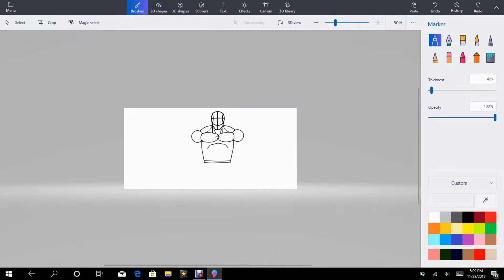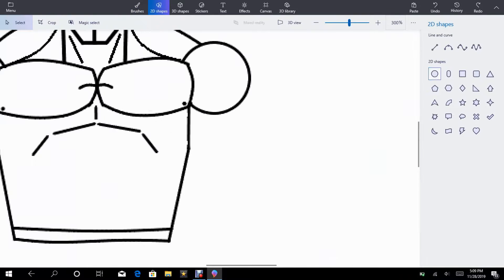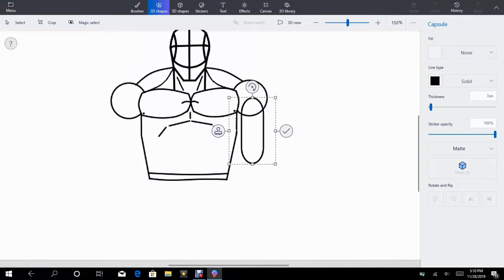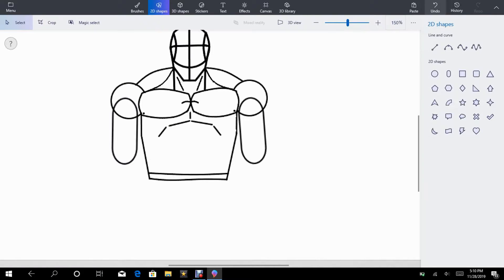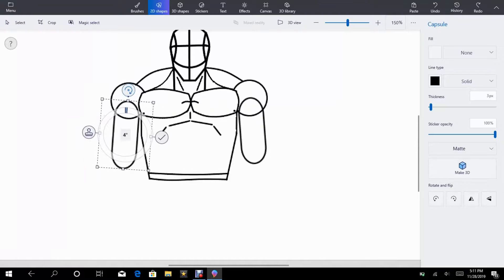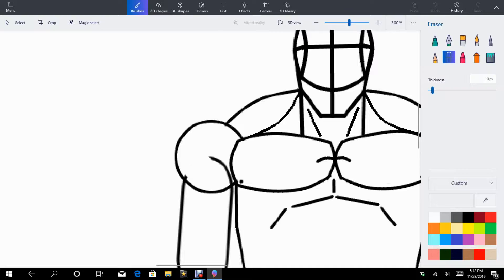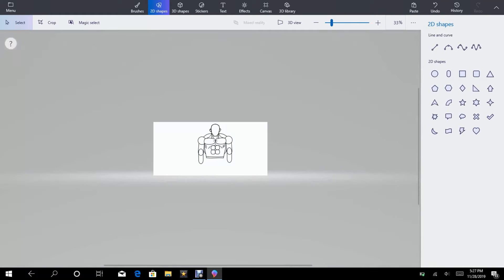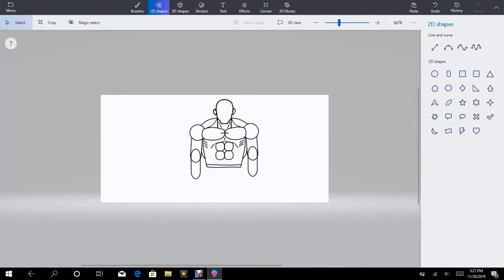episode 2 part 1 (how to make a man with muscles)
I have made a mistake sorry